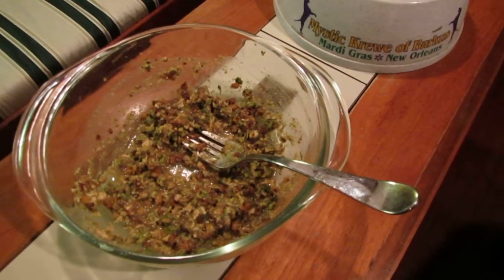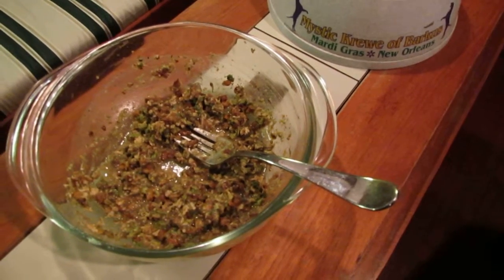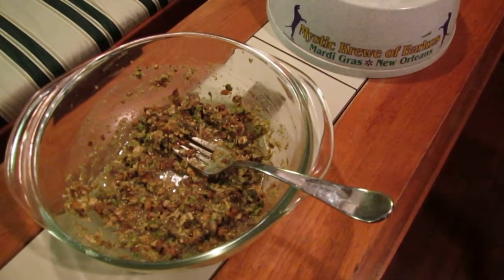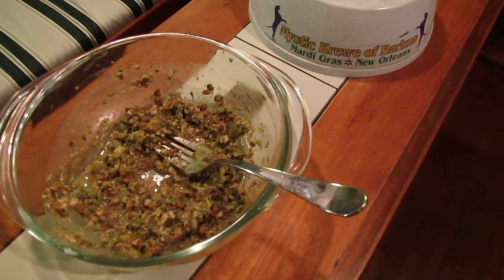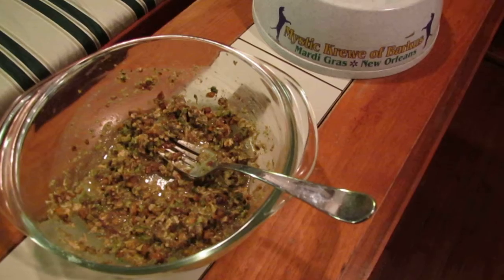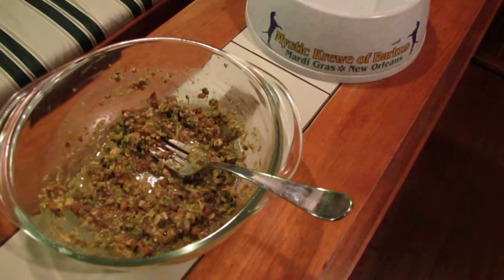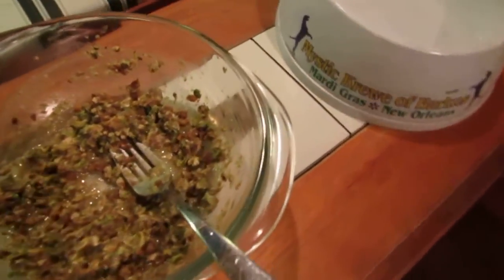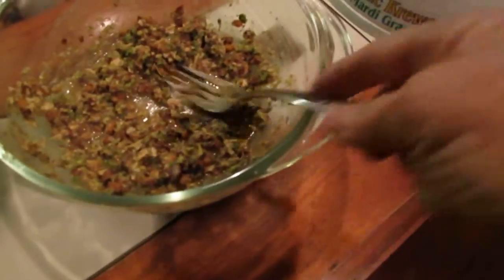Freya Giant Schnoodle Tries Sojos Beef raw dog food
Freya Giant Schnoodle Tries Sojo Beef.  Sojo is raw food freeze dried then activated with warm water.  It smells good enough, better than canned food and it's warm.  The lists of ingredients sounds like a holiday feast.